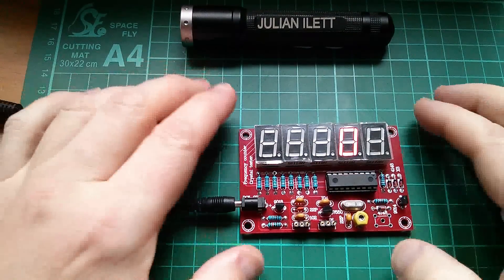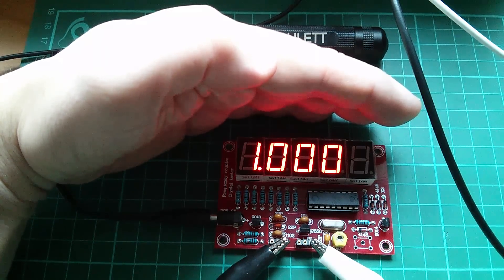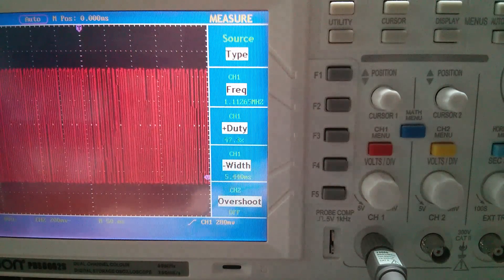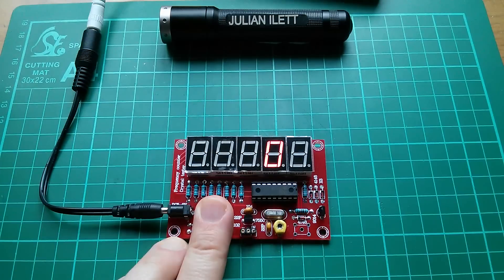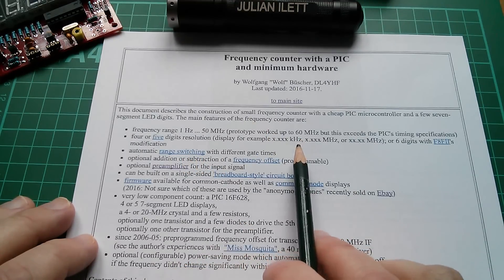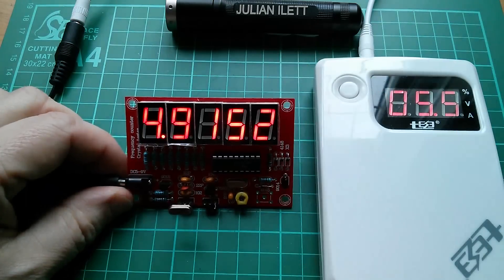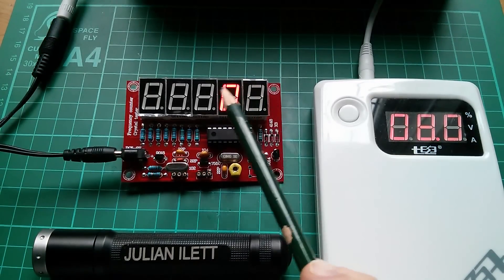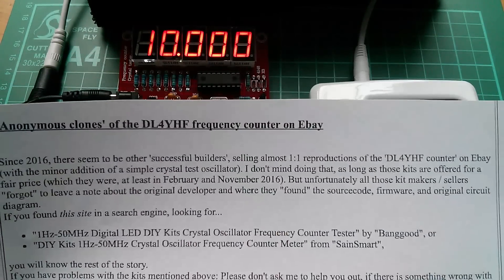Fairly Easy - Frequency Counter - Electronic Kit Build (part 3)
Part three of a full build of this moderately easy electronic kit, a 5-digit frequency counter and crystal tester. This third part includes testing and a bit of history behind the design.